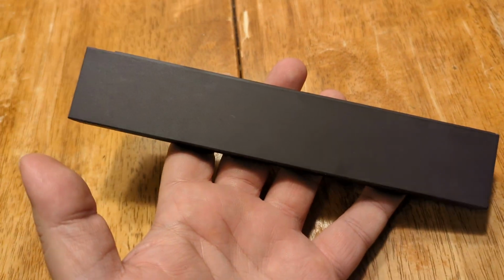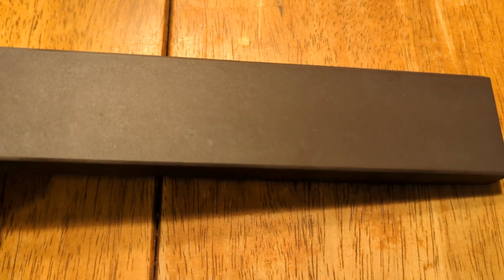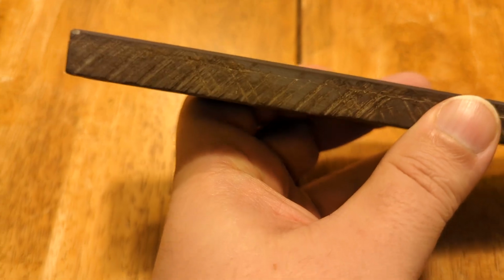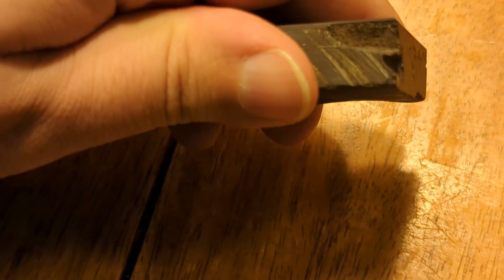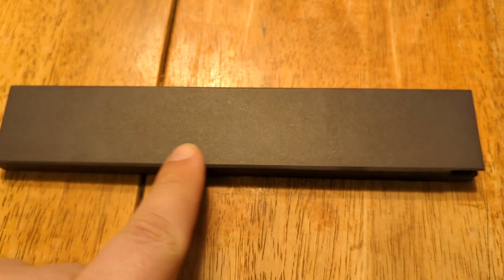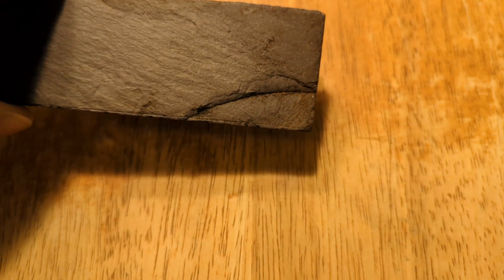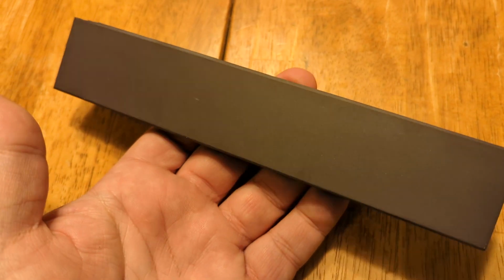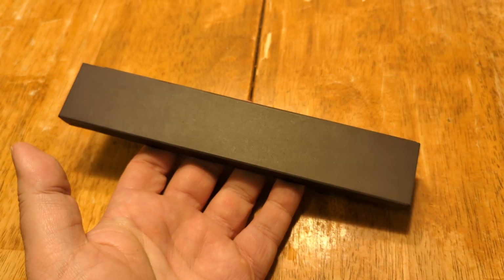Purple Slate Sharpening Stone Whetstone Likely from Vermont or New York